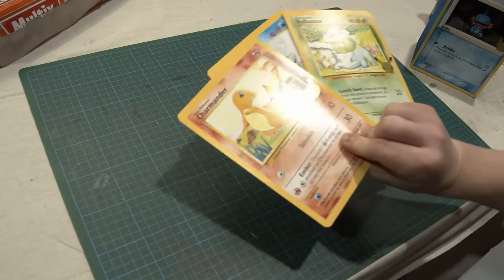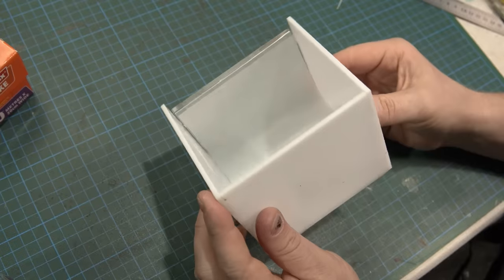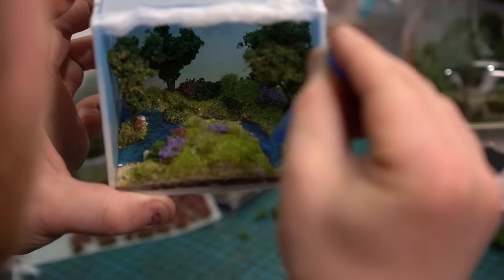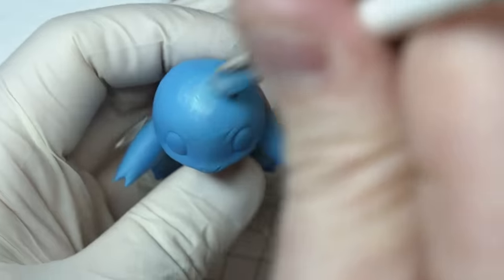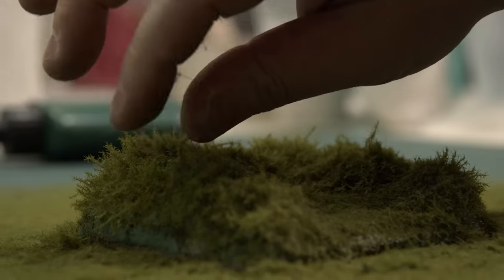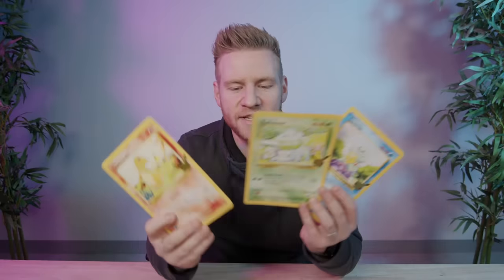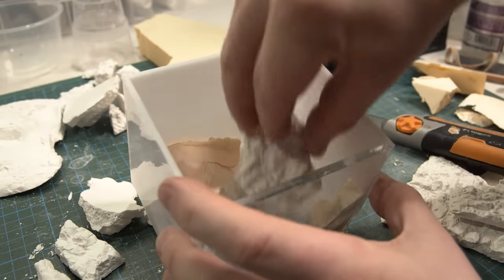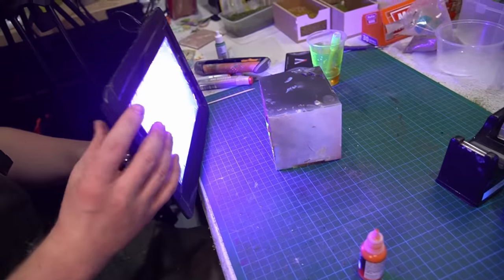I Turned Pokémon Cards into Tiny Worlds!!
JAZZA'S OFFICIAL SOCIALS! - Follow/Sub ↴